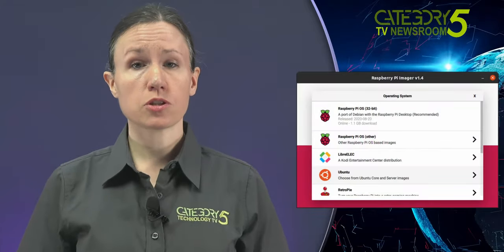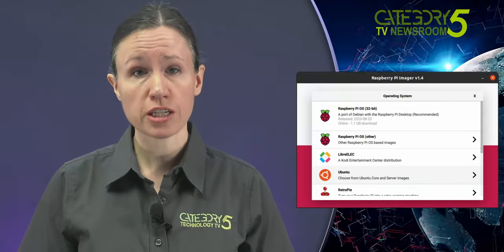Ubuntu Desktop is now OFFICIAL on Raspberry Pi 4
Last week, Canonical released the latest intermediate version of Ubuntu, 20.10 "Groovy Gorilla"—which, for the first time, adds first-class platform support for the Raspberry Pi 4. And while it has been possible for some time to install Ubuntu on Raspberry Pi hardware, up until now that has been strictly a community effort. With 20.10 Groovy Gorilla however, Canonical has added full desktop support for the Pi 4.